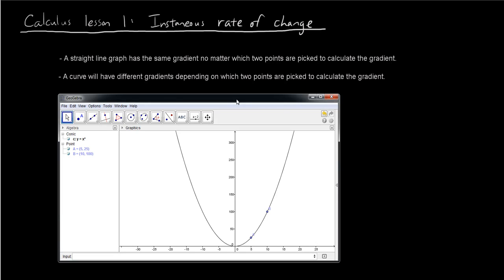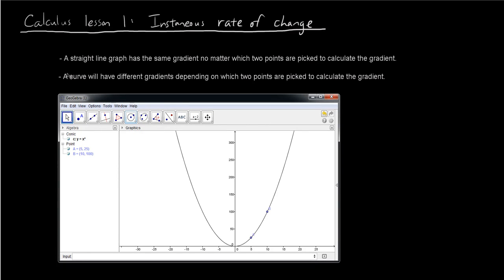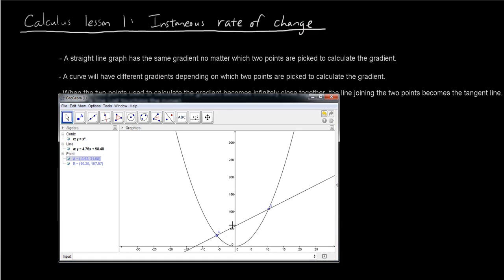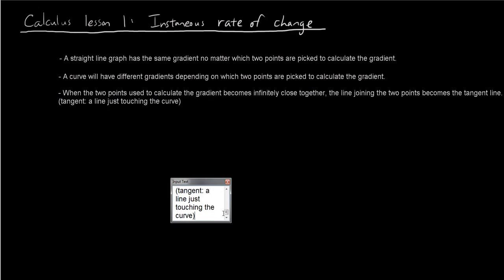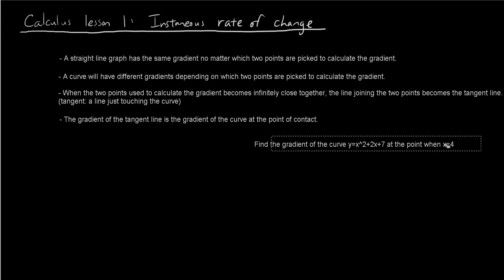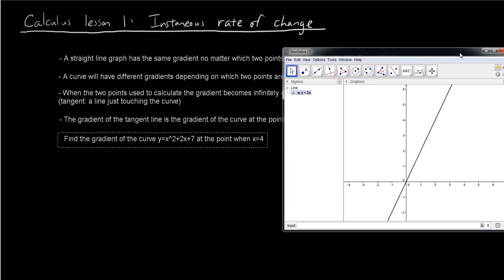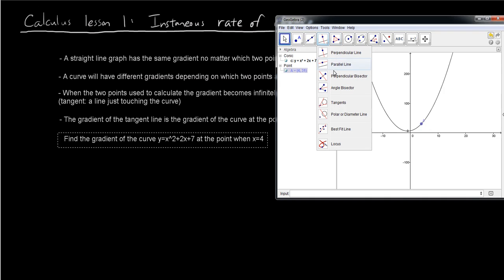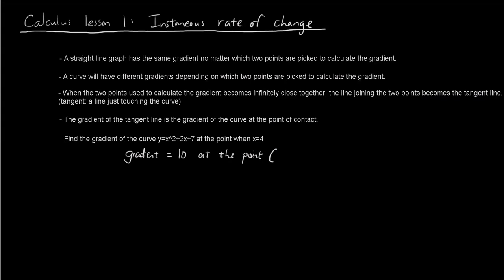Calculus lesson 1 - Instantaneous rate of change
In this lesson we talk about how the gradient of the tangent line to a curve is the same as gradient of the curve at the point of contact.